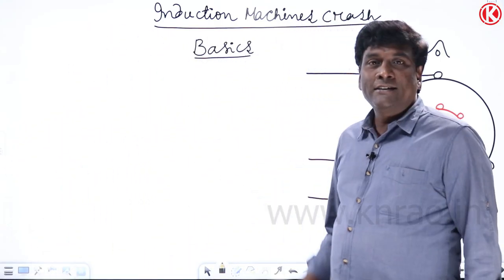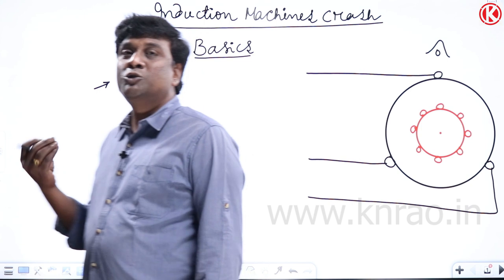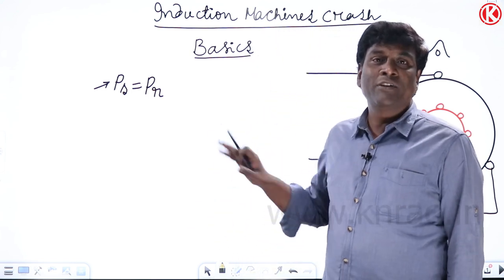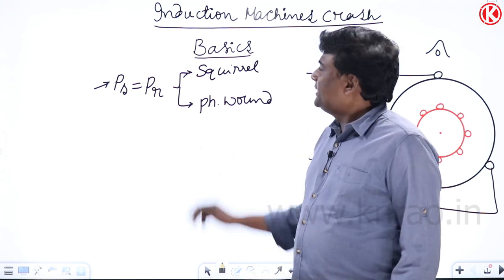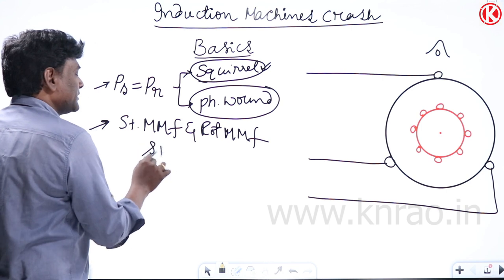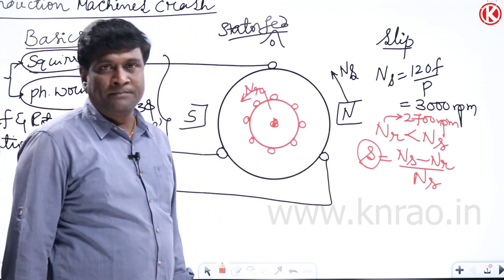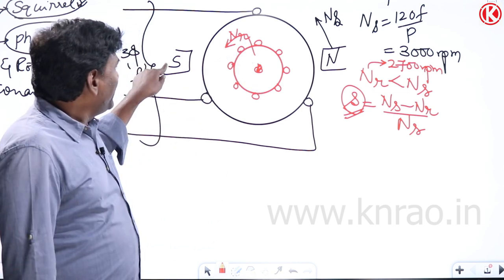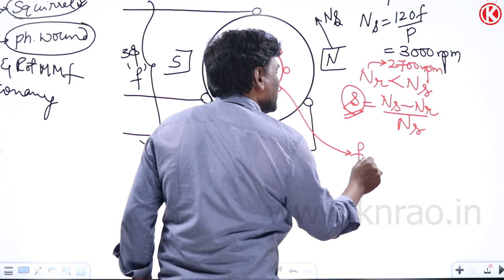Stator Fed and Rotor Fed Induction Motors | Electrical Machines | Gate Lectures by KN Rao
In this session, KN Rao will be discussing Stator Fed and Rotor Fed Induction Motors from the Electrical Machines. Watch the entire video to learn more about Stator Fed and Rotor Fed Induction Motors which will help you crack GATE & ESE Exams. Let’s Crack It!

Unacademy Subscription Benefits:
1. Learn from your favourite Educator
2. Dedicated DOUBT sessions
3. One Subscription, Unlimited Access
4. Real-time interaction with Educators
5. You can ask doubts in the live class
6. Limited students
7. Download the videos & watch them offline.

Get the GATE & ESE Iconic Advantage:
1. Personal Coach
2. Study Planner & Bi-weekly Reviews
3. Dedicated Doubt Clearing Space
4. Personalized Test Analysis
5. Study Booster Sessions
6. Preparatory Study Material
7. All the Unacademy Subscription Benefits